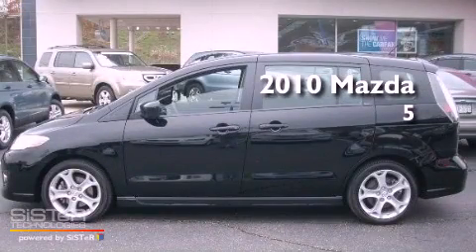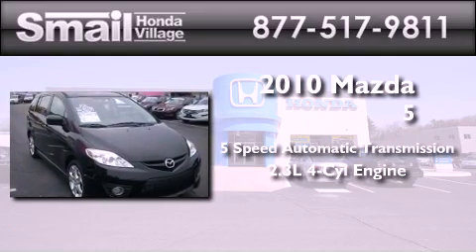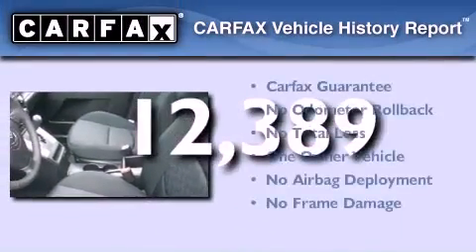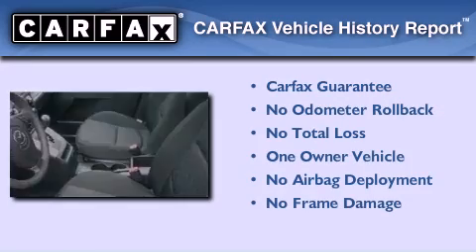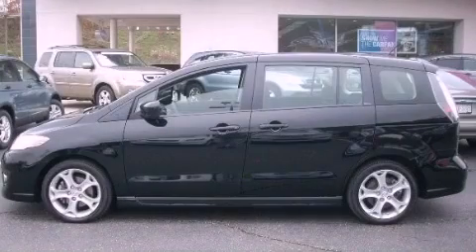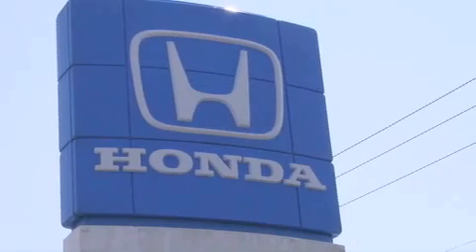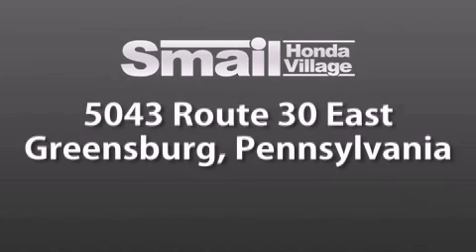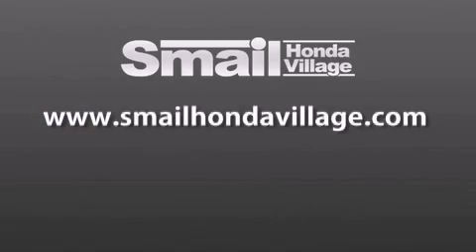2010 Mazda Mazda5 Greensburg PA 15601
Year : 2010
 Make : Mazda
 Model : Mazda5
 Engine : I4 2.3L
 Trans . : Automatic
 Exterior : Brilliant Black
 Miles : 12,389
 Interior : Black
 Stock : 92597A